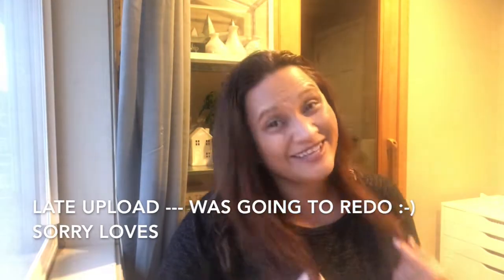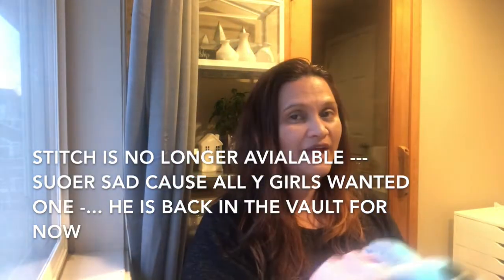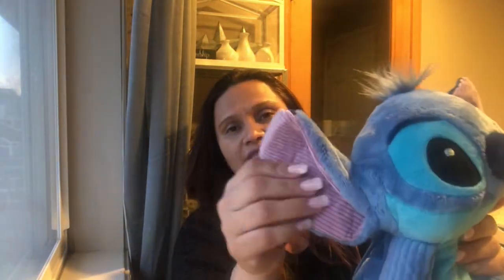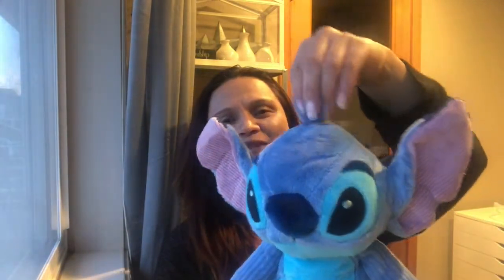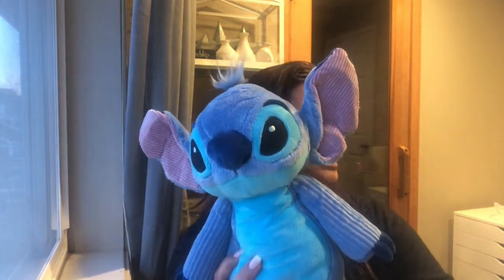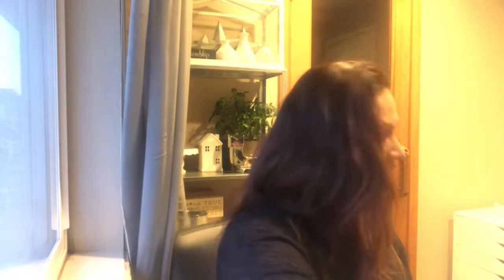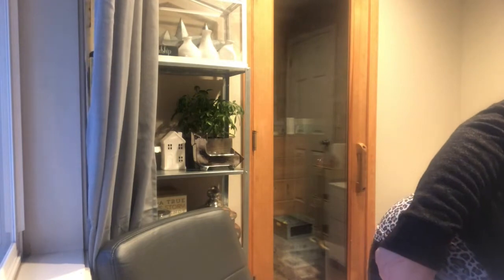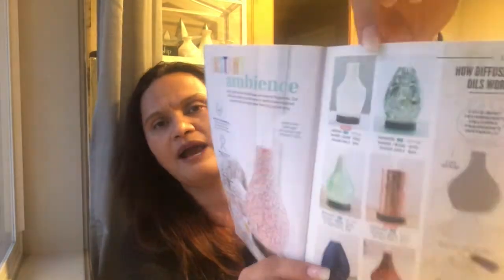STITCH Scentsy Buddy & End of the Fall:Winter Catalog Haul